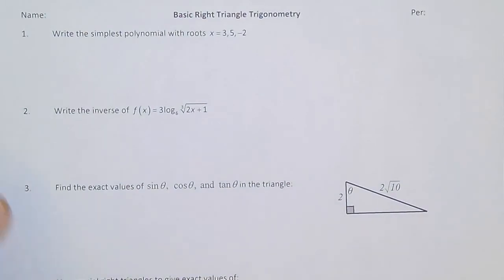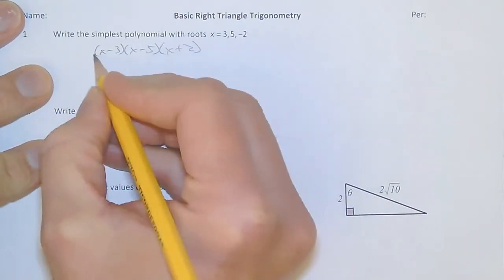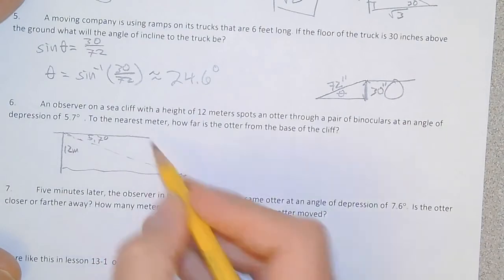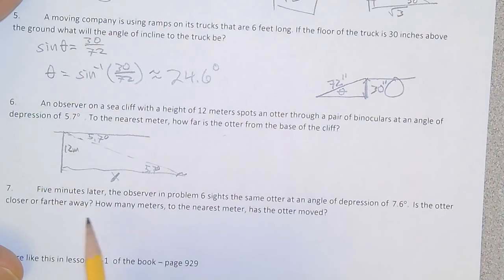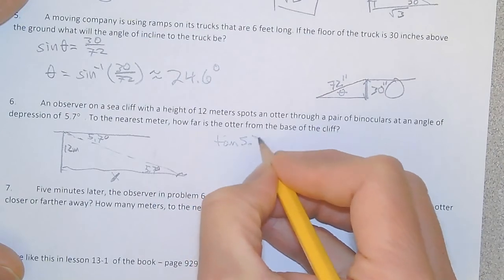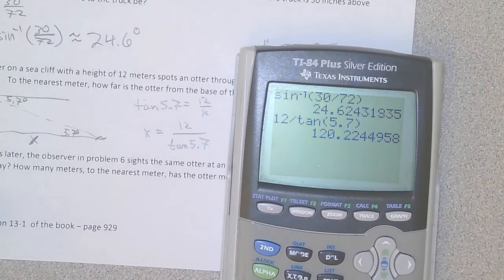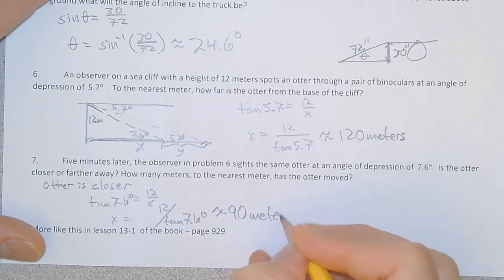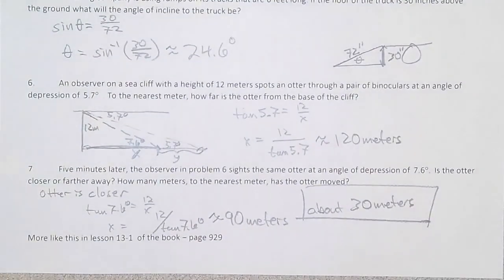Basic rt triangle trig solns